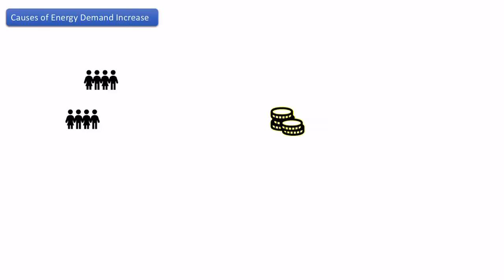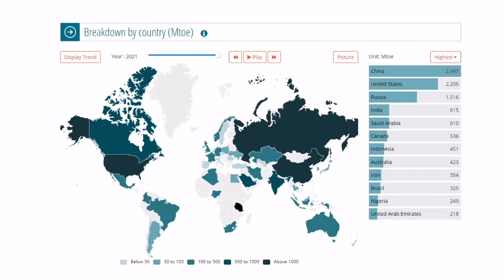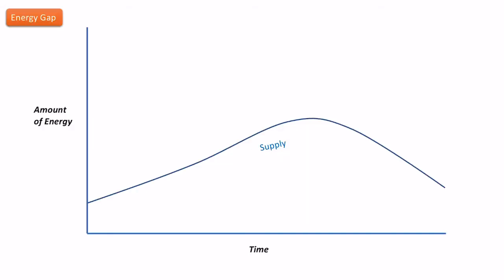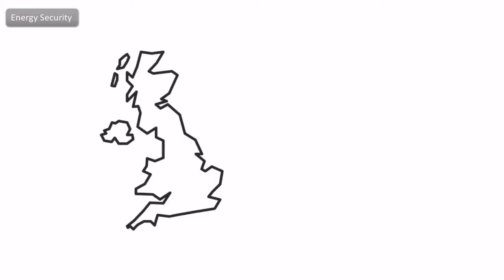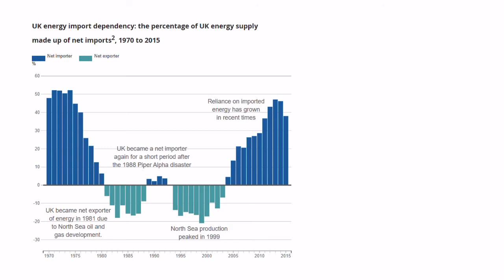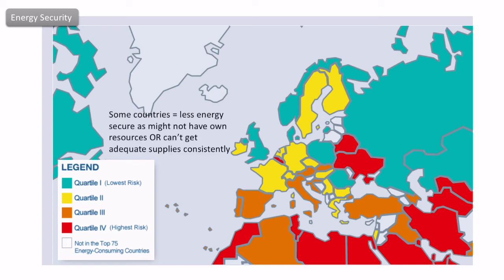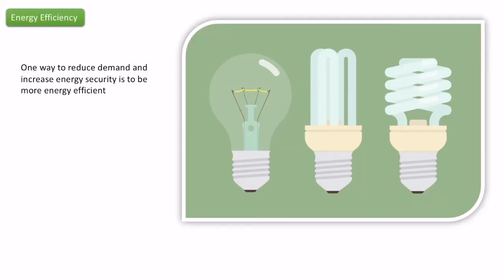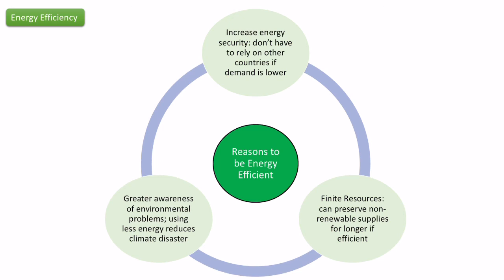Energy Issues - Demand, Supply, Security & Efficiency